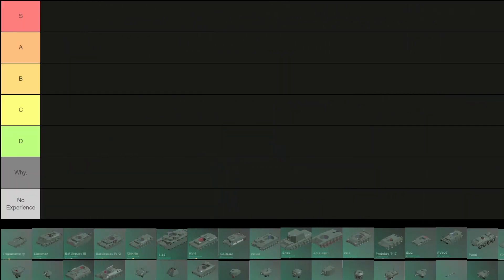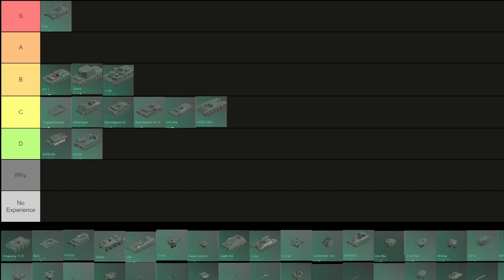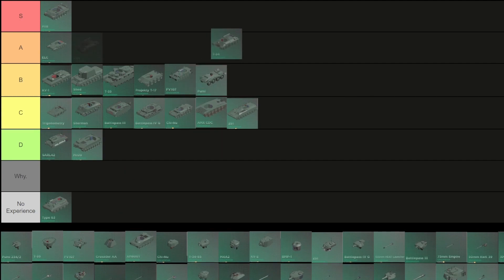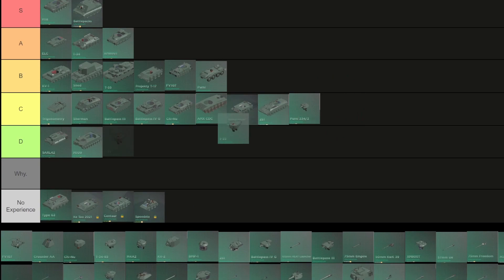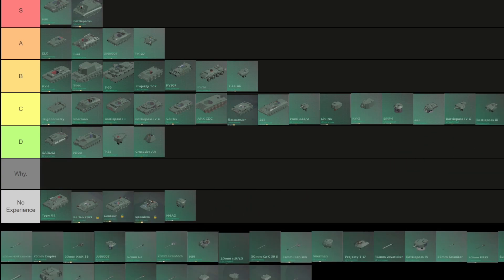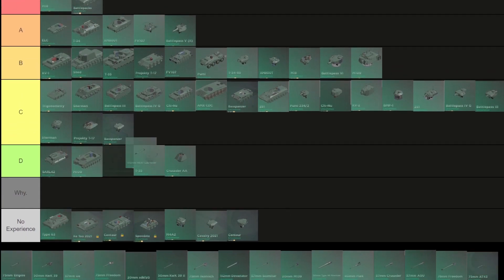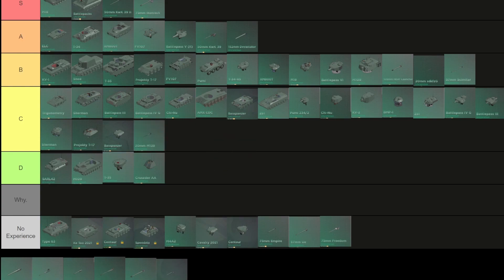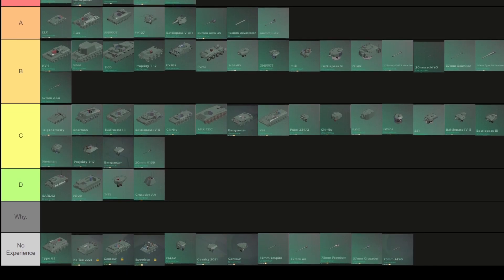Cursed Tank Simulator Tier List Part 2 | Tier 3-4 [OUTDATED]